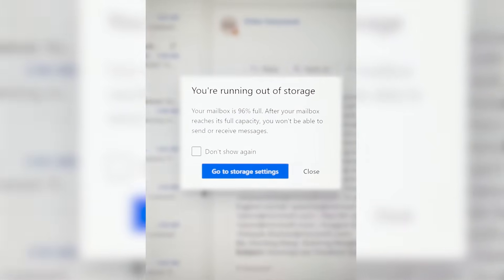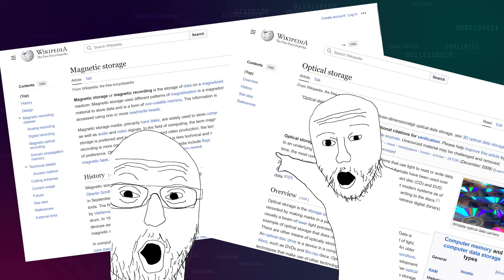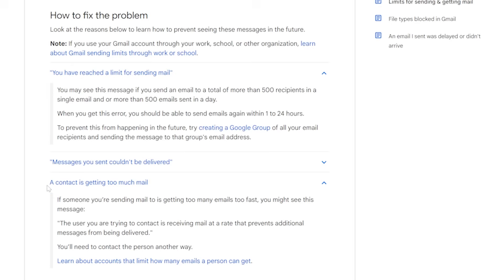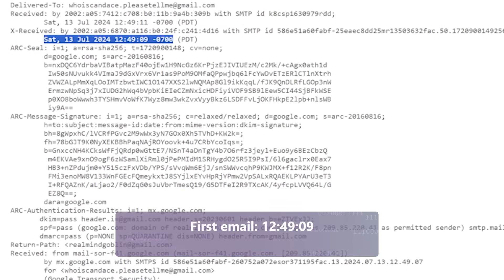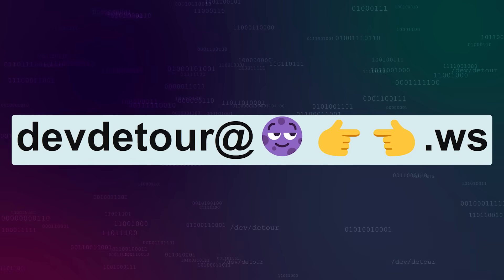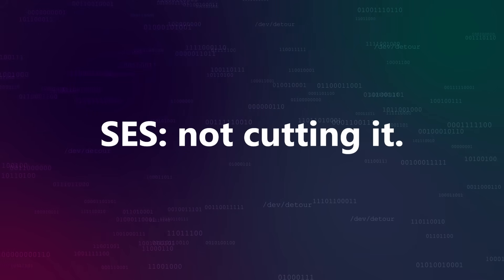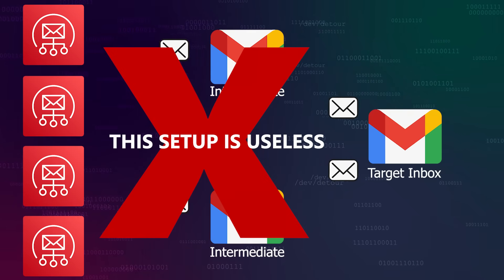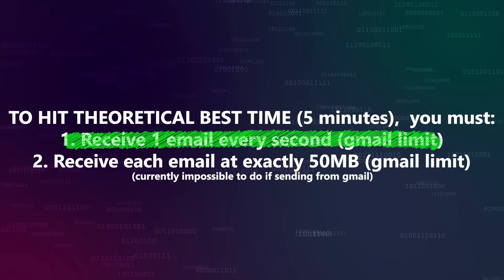How Fast Can I Fill My Inbox?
Turns out: pretty fast, but not too fast.

Attributions:
10:57 song that plays when you encounter a caterpillar, used with permission
11:56 commodore 64 image